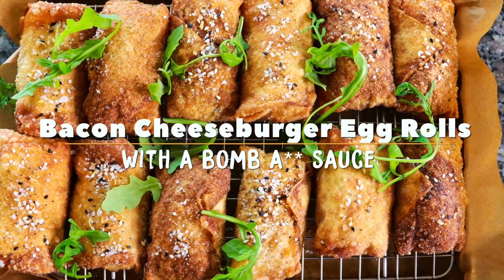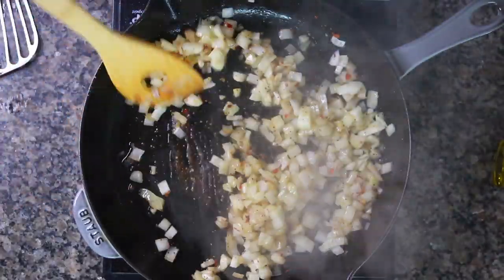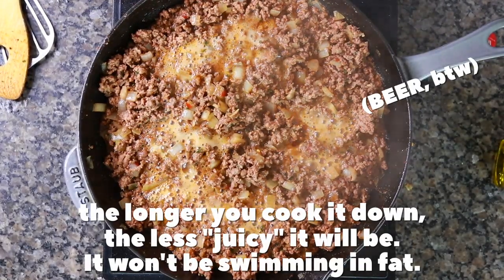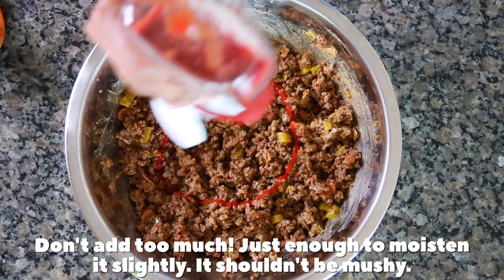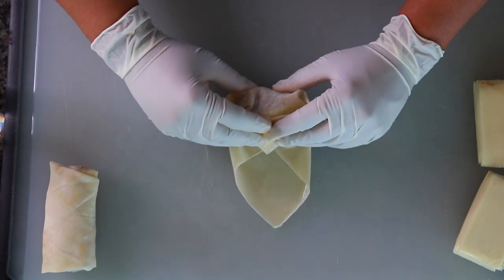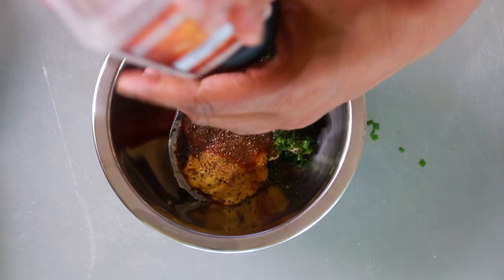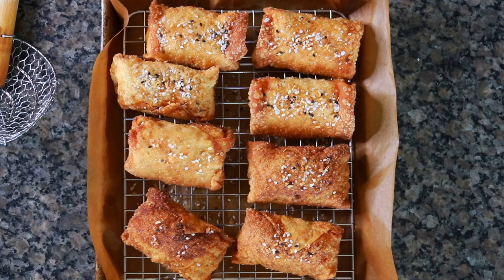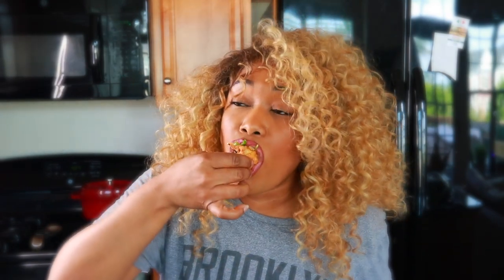The BEST Bacon Cheeseburger Egg Rolls | CarnalDish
Literally the best bacon cheeseburger egg roll recipe you'll find. It's packed with flavor, and versatile enough for you to use ingredients you already have. I HIGHLY recommend you serve these hot, with that bomb a** dipping sauce, and fresh arugula. All of those components come together and it's just bliss. Manners? I don't know her. There's absolutely no cute way to eat this, so just go in.